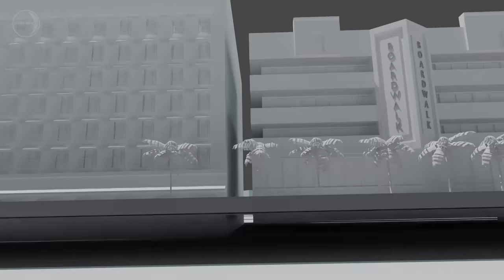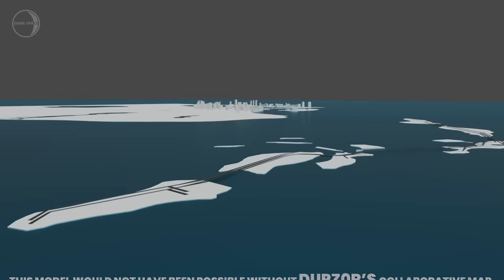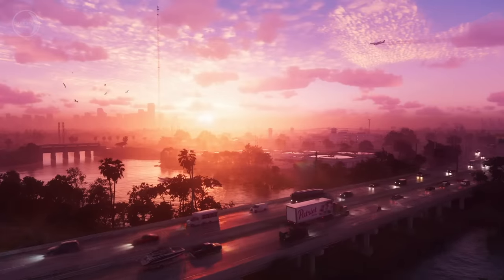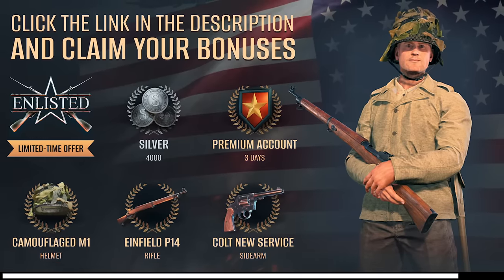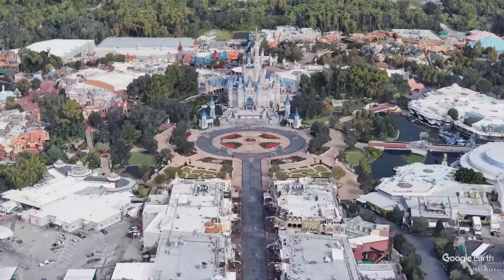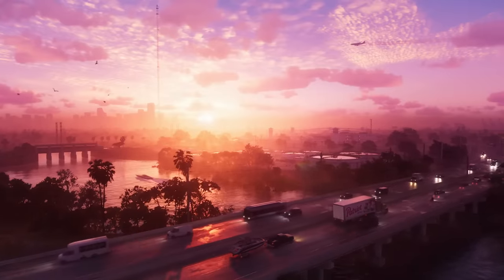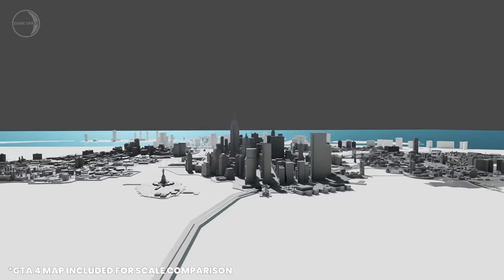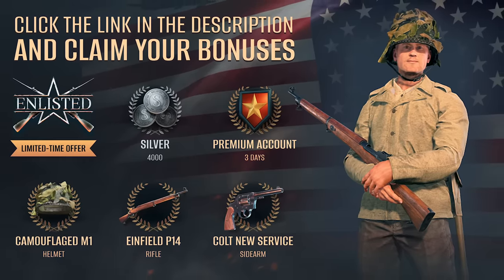I 3D Modeled The GTA 6 Map Based On The Trailer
Play Enlisted today using my link for a free bonus pack with soldiers, weapons, and more